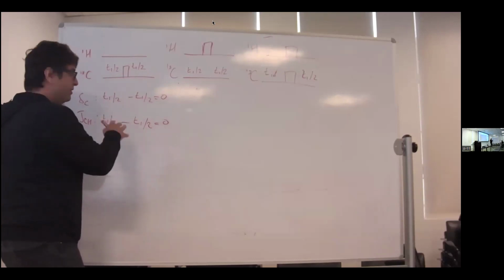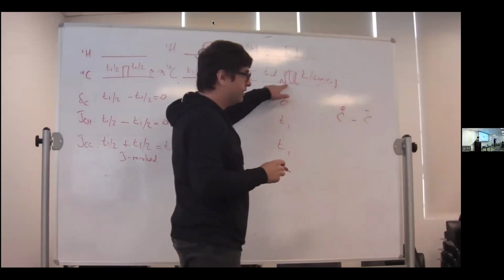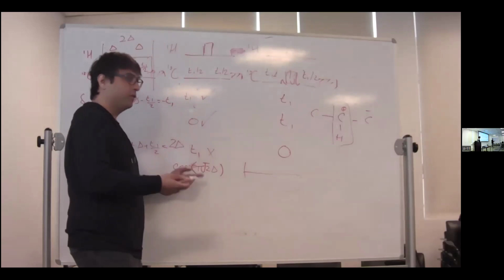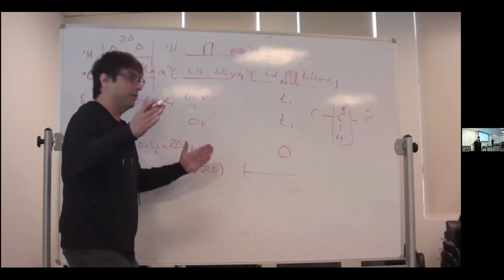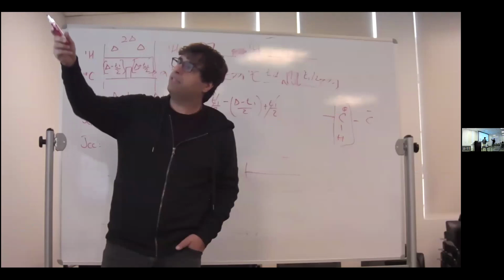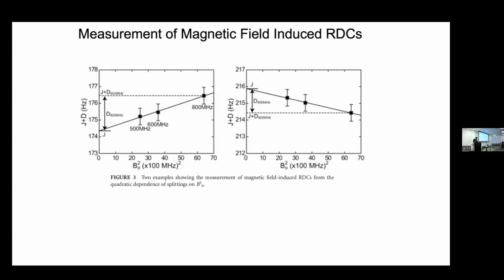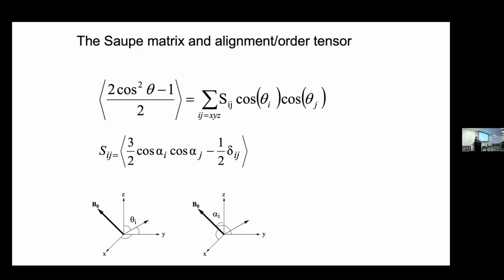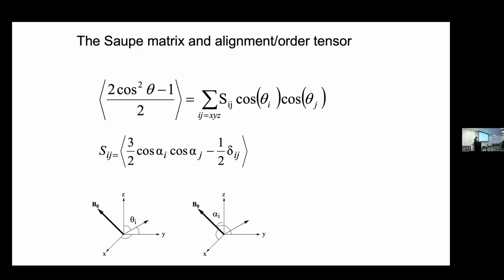Dynamics applications in solution and solids April 18, 2024